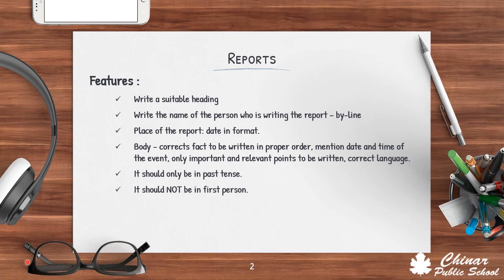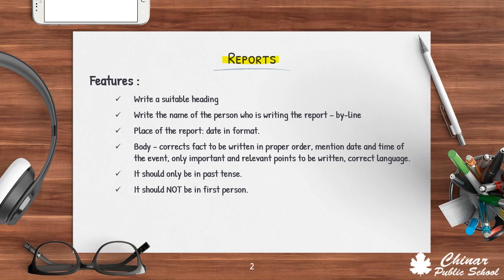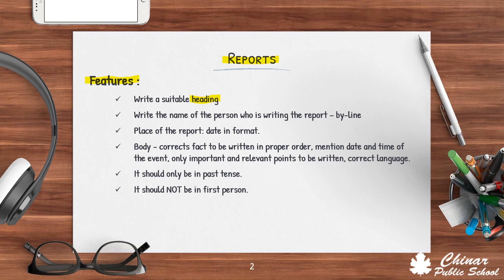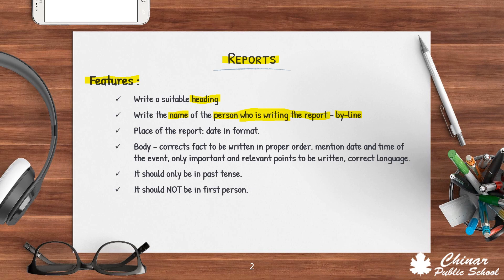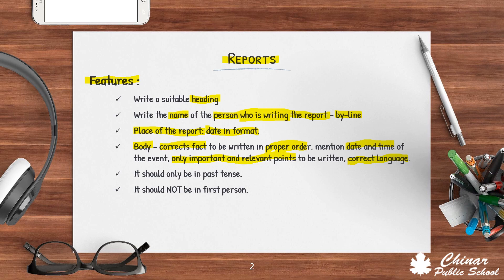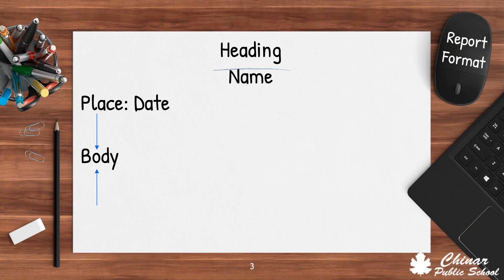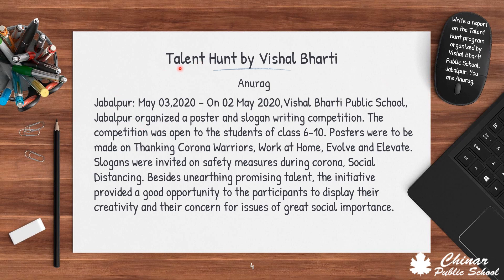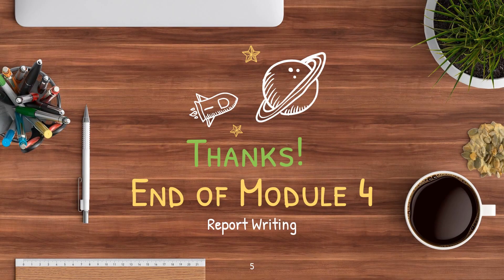English | Class 8 | Grammar | Writing | Module -4| Report Writing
Hello Children
This video is the explanation of Report Writing
This is module 4 of Writing part.

Make notes during the video.

If you have any doubts be sure to ask them in comment section below.

Good Luck and keep studying.

STAY HOME | STAY SAFE | USE YOUR TIME IN LOCK DOWN EFFECTIVELY